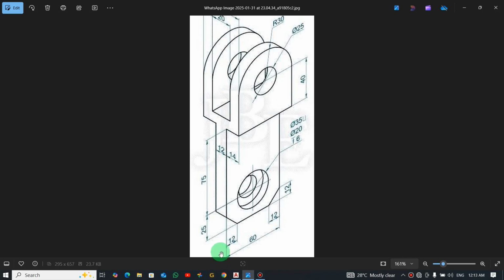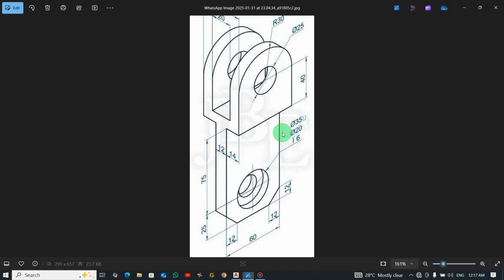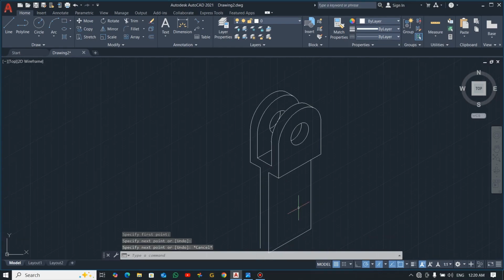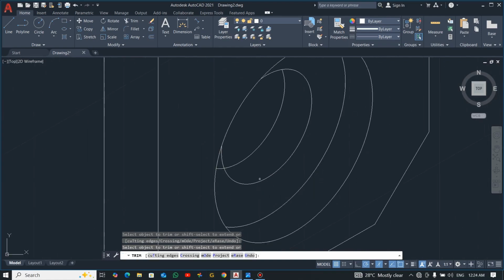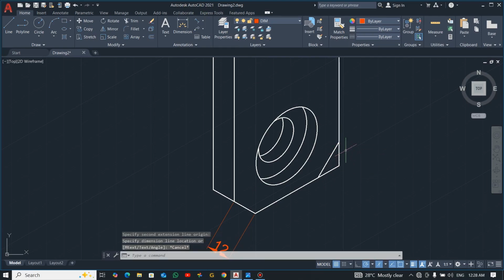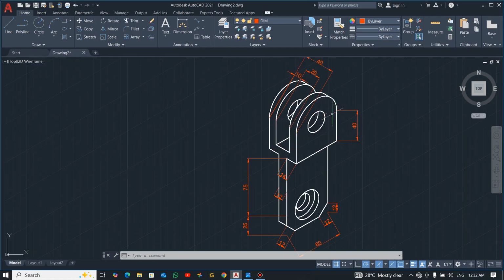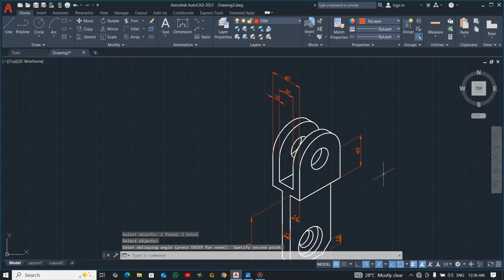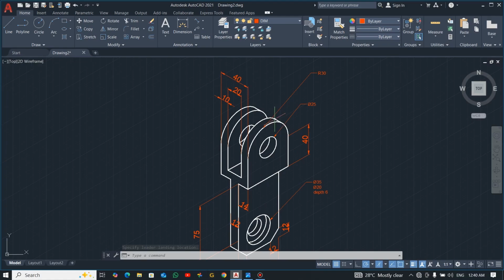AutoCAD Isometric Drawing Lesson #05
In this tutorials, I will cover most of the basics a begineer needs to starts Drawing isometeric Drawings in AutoCAD.